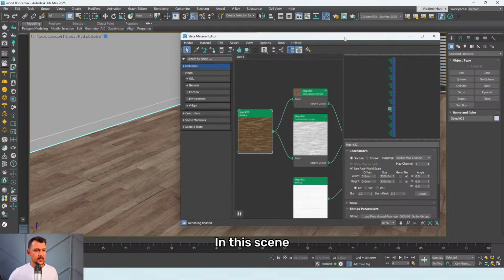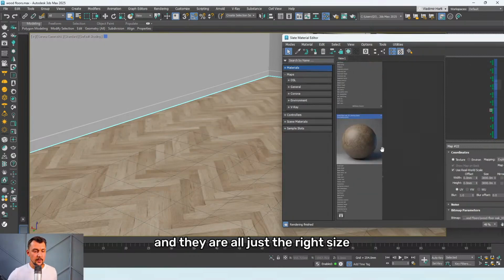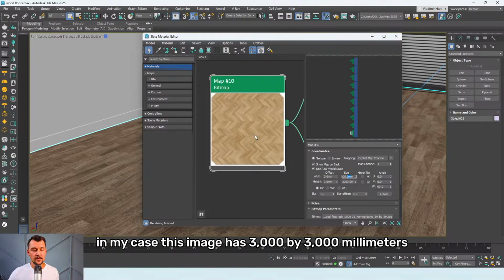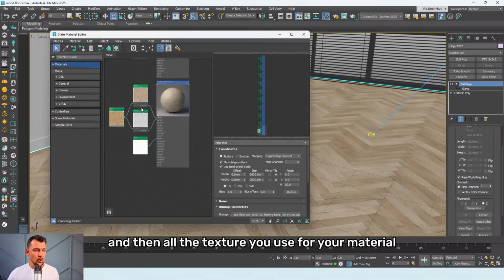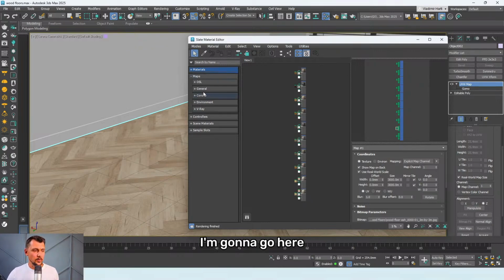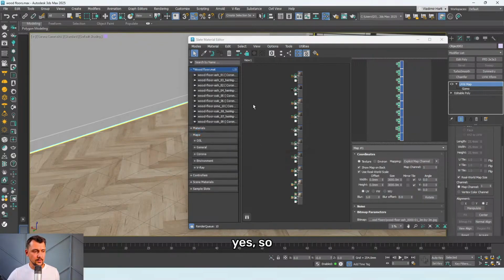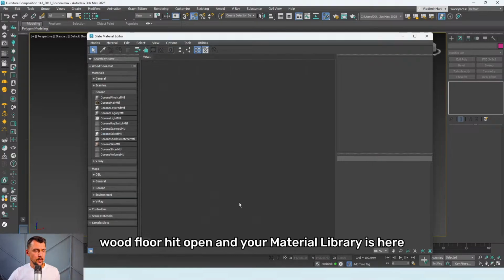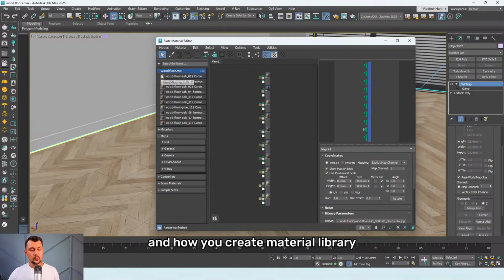Ep 05 | Smart way of using material libraries in 3Ds Max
Tired of rebuilding materials from scratch for every new project?

In this episode, you'll learn the smart way to use material libraries in 3ds Max + Corona Renderer to speed up your workflow, stay organized, and achieve consistent, professional results across your scenes.

Whether you're a beginner or an experienced artist, mastering material libraries will save you hours and help you work more efficiently — without sacrificing quality.

🧠 What you'll learn:
How to use texture size correctly with UVW map.
How to create and organize your own material libraries
The best way to reuse materials across multiple projects
Tips for quick previews, clean setups, and time-saving tricks
🎓 This is Episode 5 of our ongoing 3ds Max series — follow along and build your skills step by step.

Wanna take your visualization to the next level? Let's start together